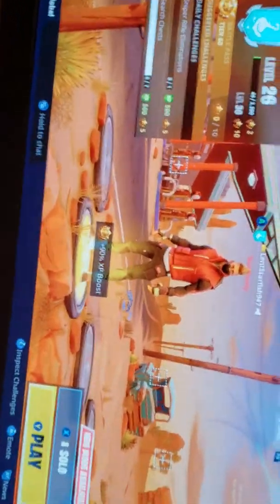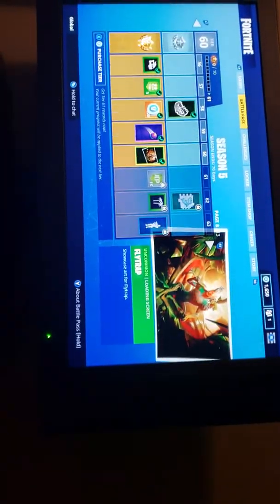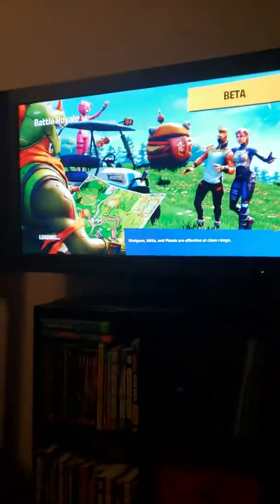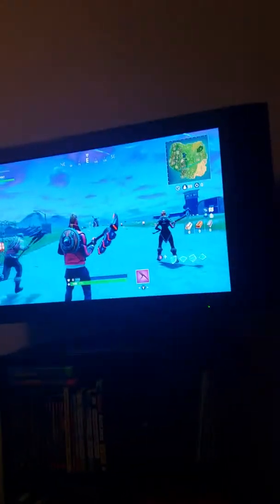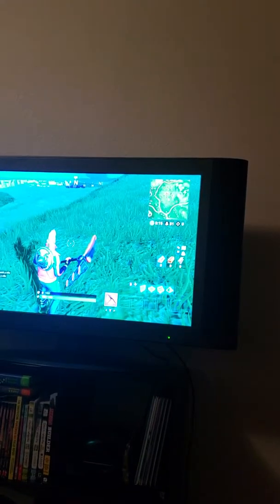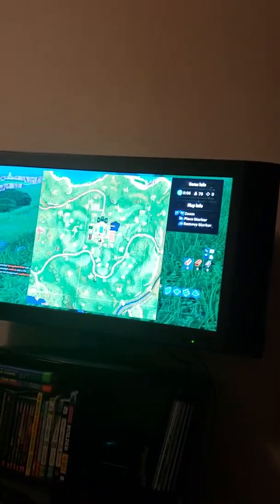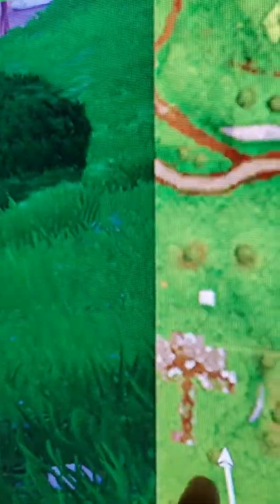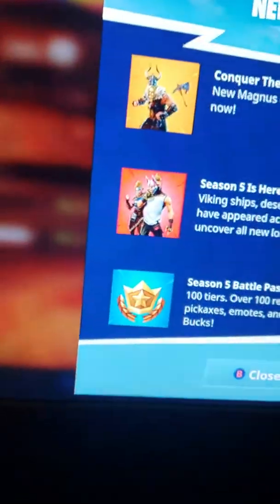Season 5 Battle Pass Tier